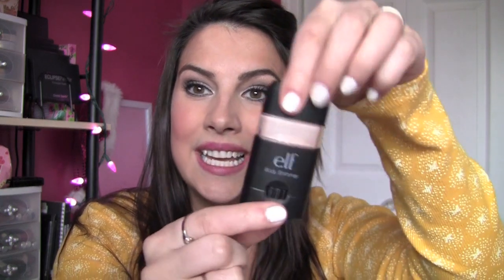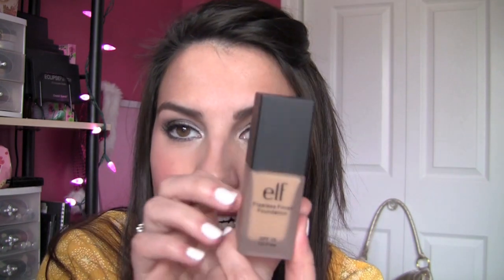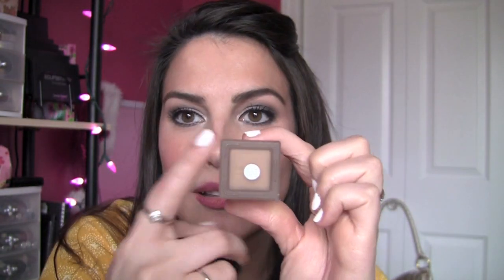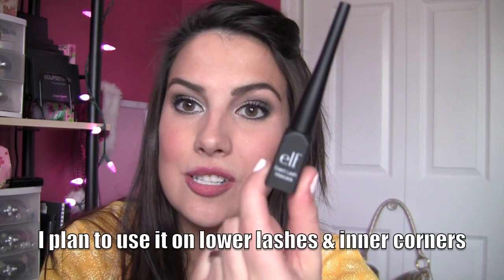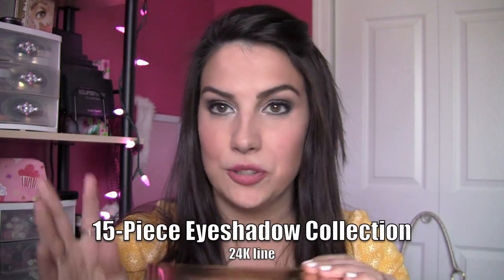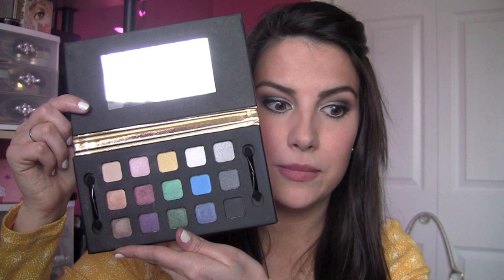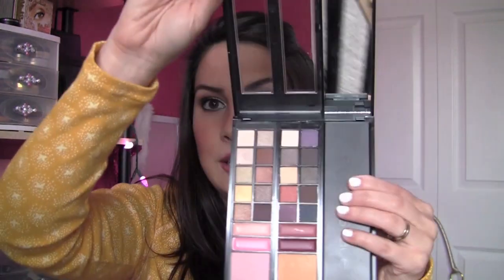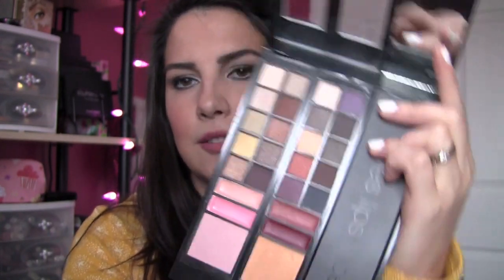Cyber Monday ELF Makeup Haul!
My info...
Shirt: Wal-Mart
Earrings: Clarie's
Nails: Wet n Wild Wild Shine polishes in French White Creme and Hallucinate (glitter)
Eyes/Lips/Cheeks: ELF (explained in the video)

Connect with Beauty Broadcast...